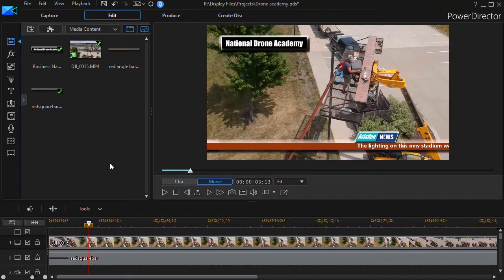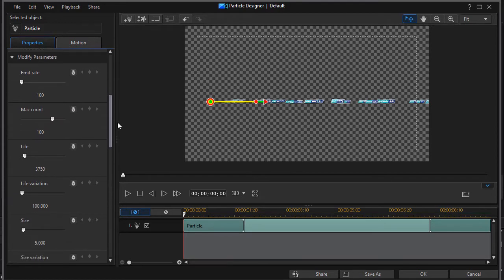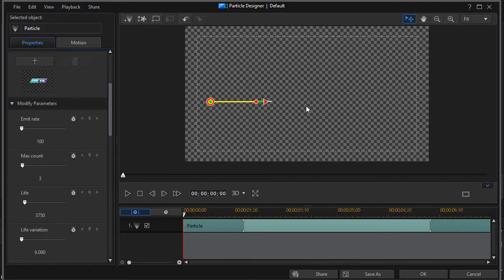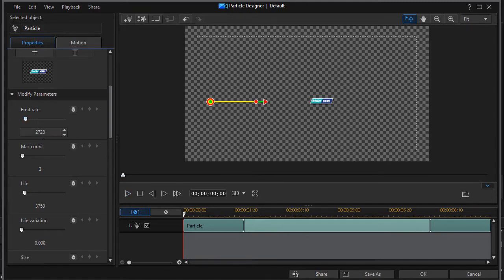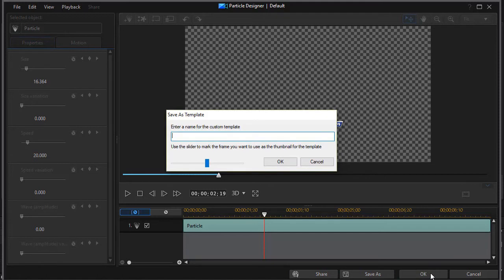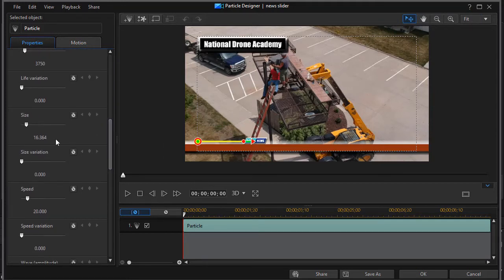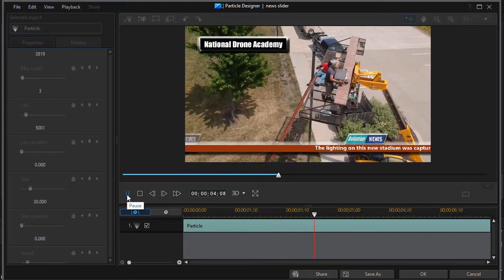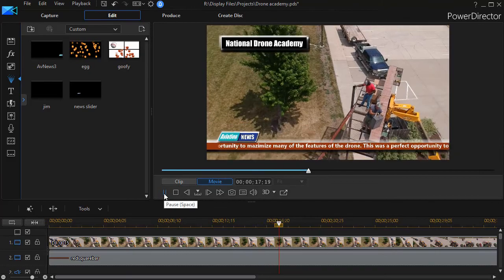PowerDirector - Move multiple copies of an object across the screen